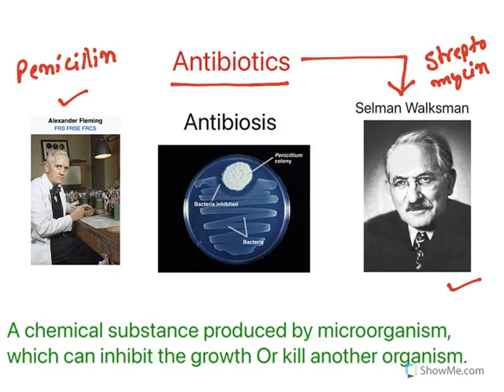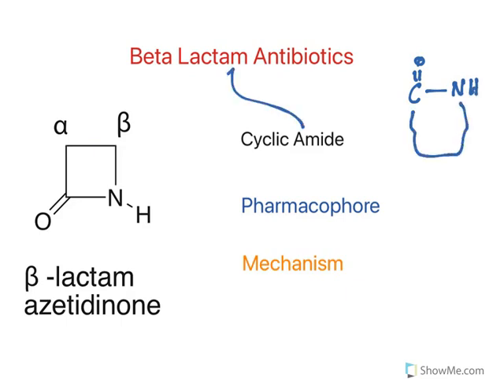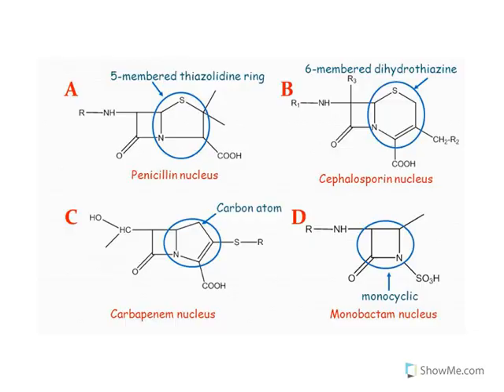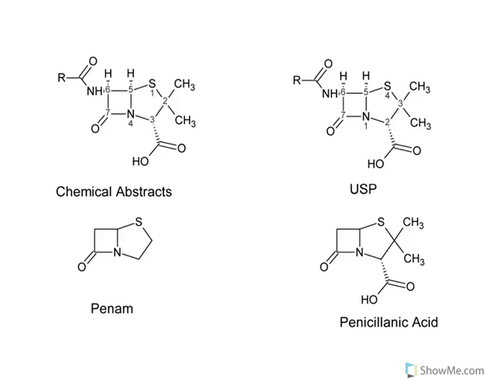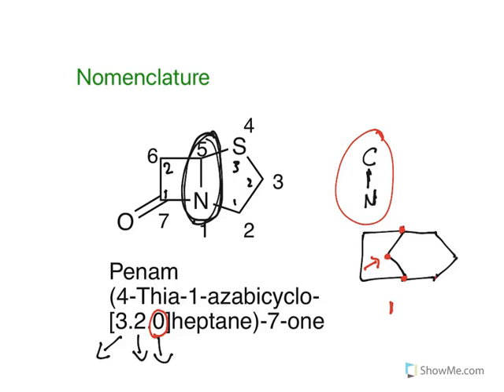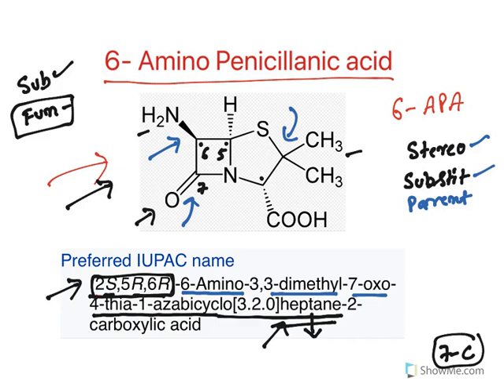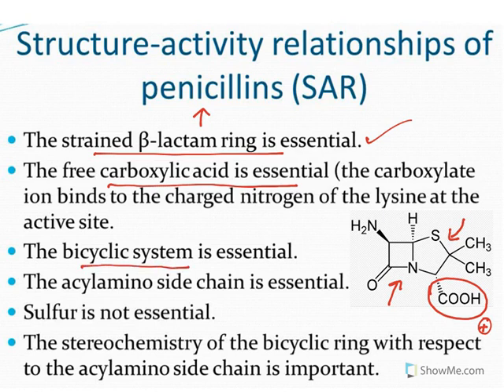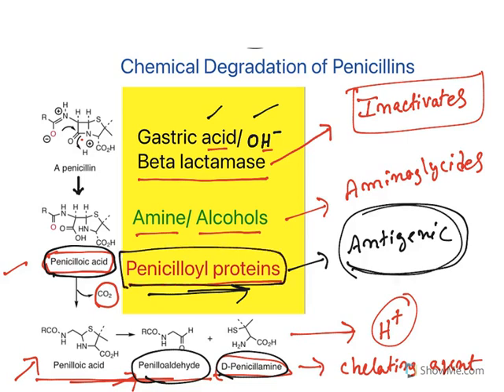Antibiotics - Penicillins : Medicinal Chemistry ( BP 601T. MC-III )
This videos Explains IIII / II Medicinal Chemistry ( BP 601T ) - Antibiotics - Penicillins.

1) Historical Background of Antibiotics

2) Mechanism of action

3) Nomenclature of Penicillins

4) Stereochemistry of Penicillins

5) SAR of Penicillins

6) Chemical degradation & important products